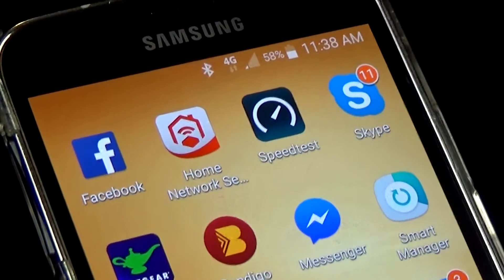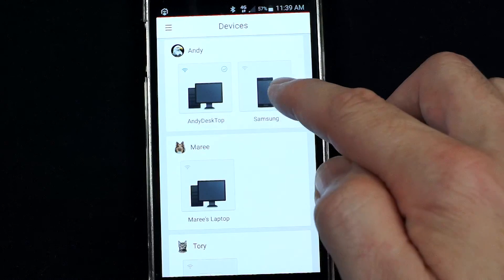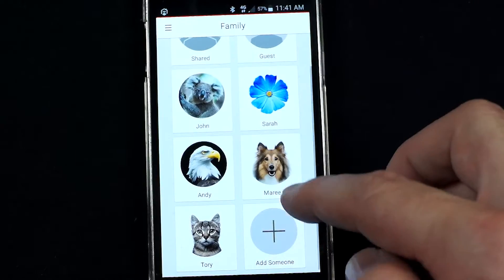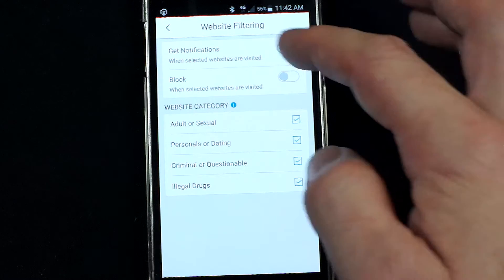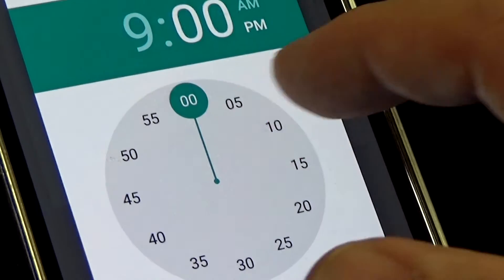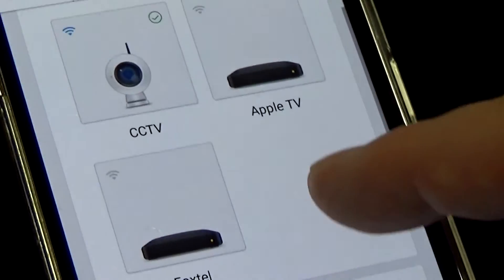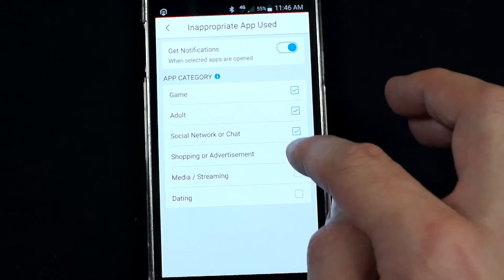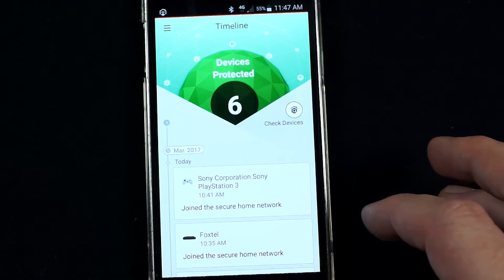Trend Micro Home Network Security - Feature walkthough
A walkthough of how I'm using Trend Micro's Home Network Security product in my home network to ensure online safety for the family.